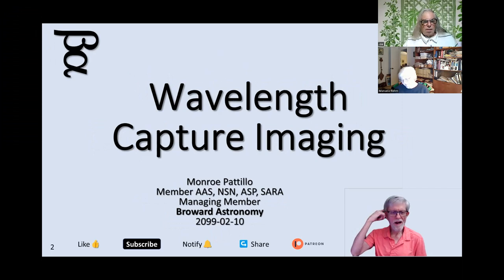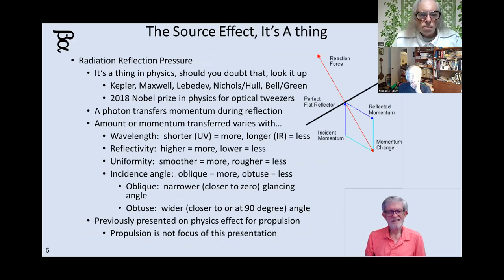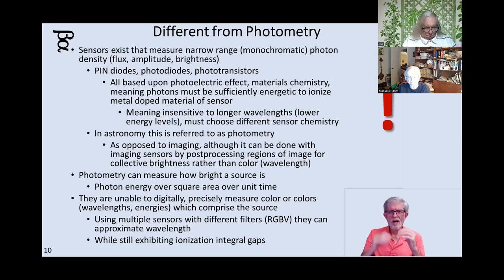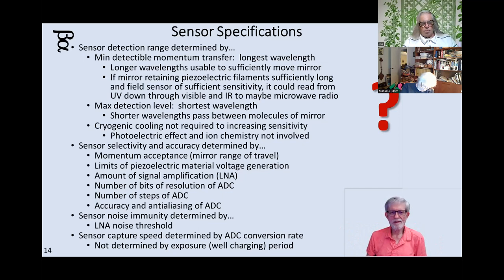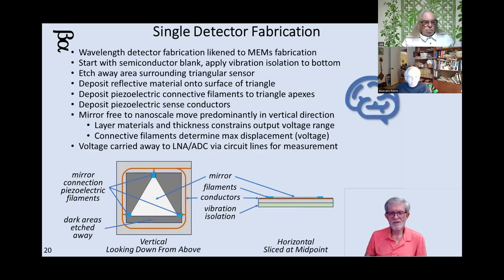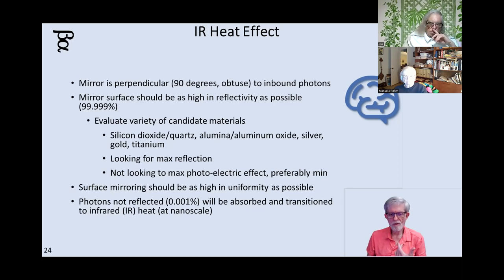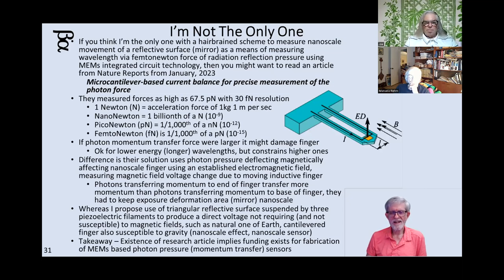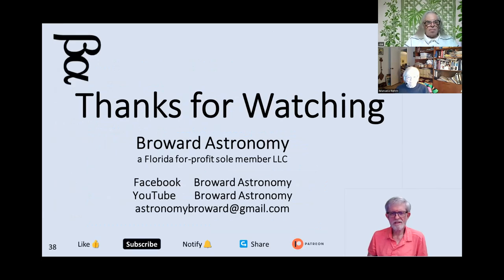2024 02 10 Wavelength Capture Imaging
Discussion of a new concept in capturing and identifying photon wavelength, both single pixel, and imaging.
Links...
Photon
Nature Reports, Jan 2023, Microcantilever-based current balance for precise measurement of the photon force